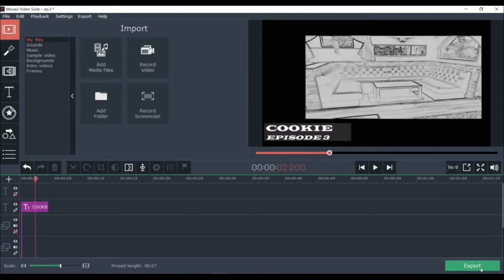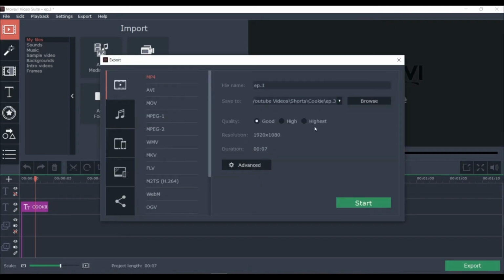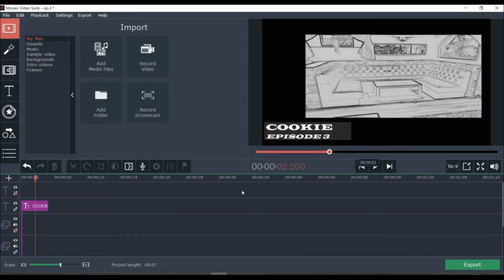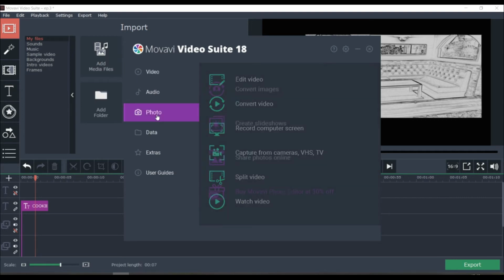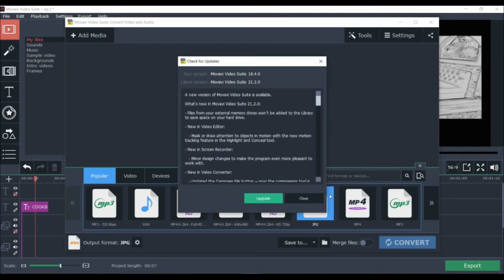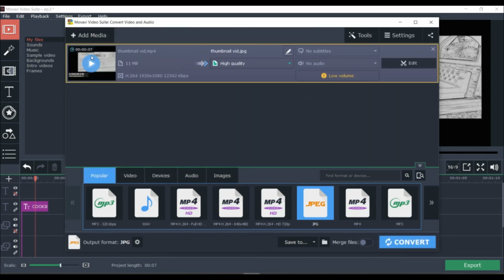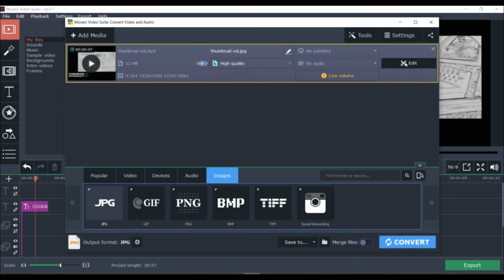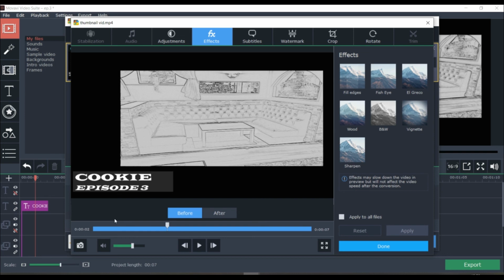How to make a thumbnail using Movavi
I made this video because when I search for a video explaining how to do this I couldn't find one. Every video tell you what you should put in a thumbnail and odd ways to actually make them. This vid is straight to the point.